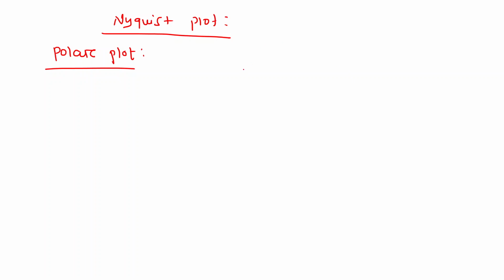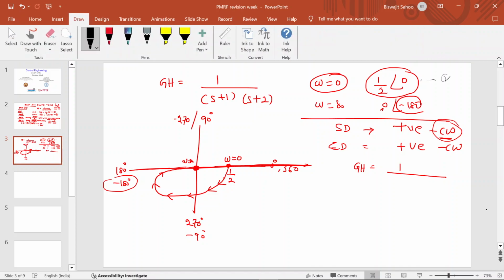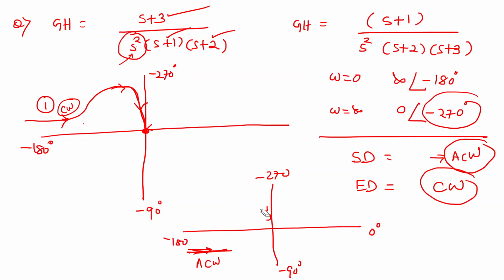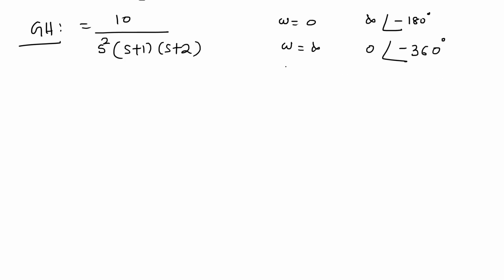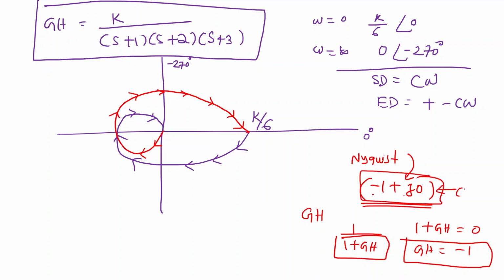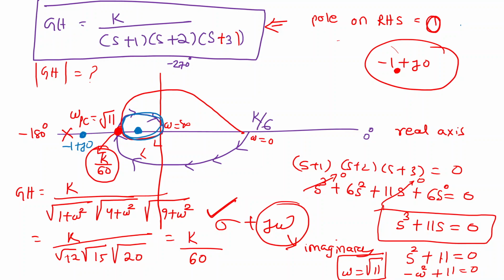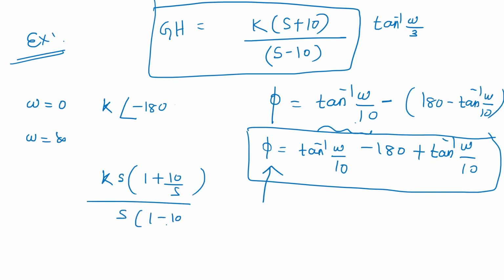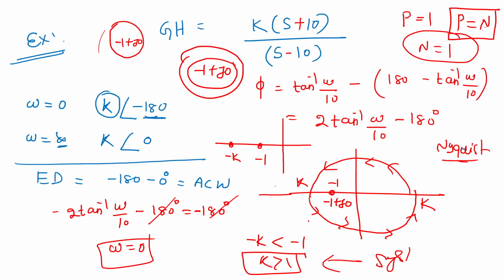Extra Sesion_Control Engineering_2024_Biswajit Sahoo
This is an additional doubt-clearing session for Control Engineering